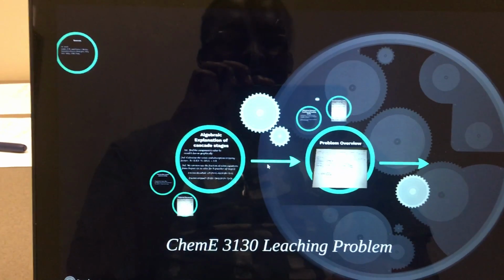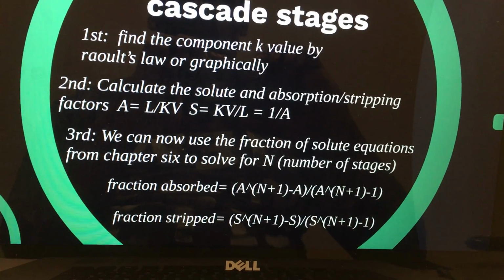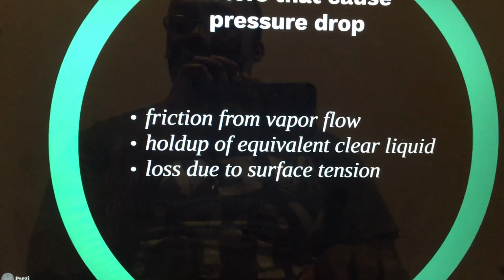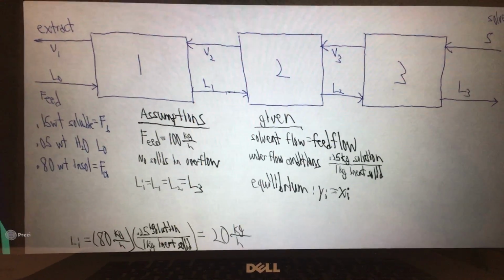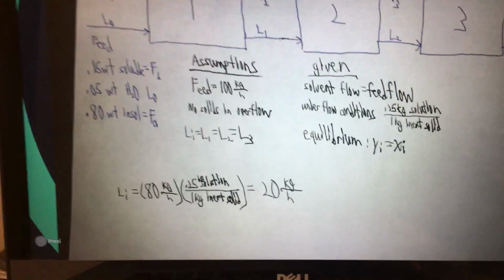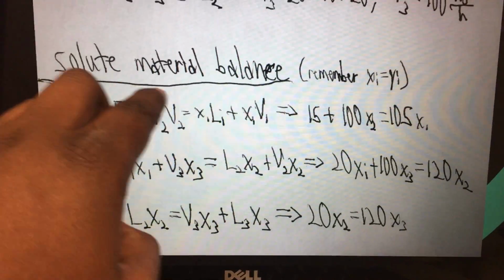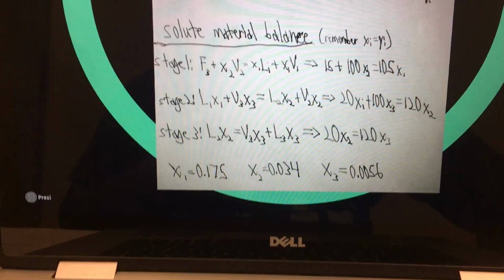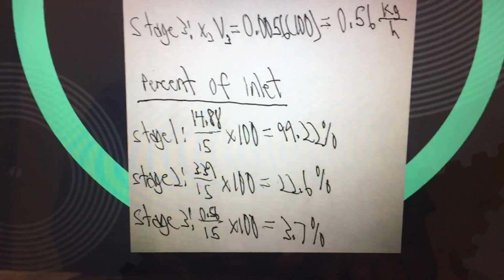ChemE 3130 Staged Leaching Problem by Scottie Thomas